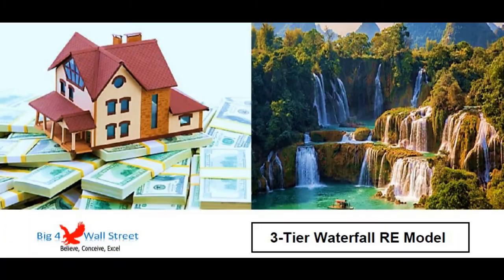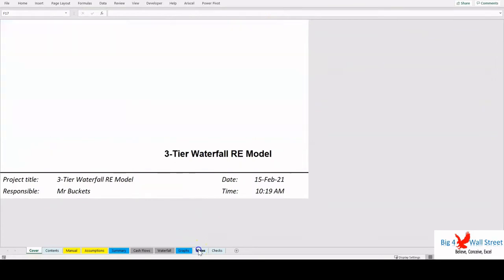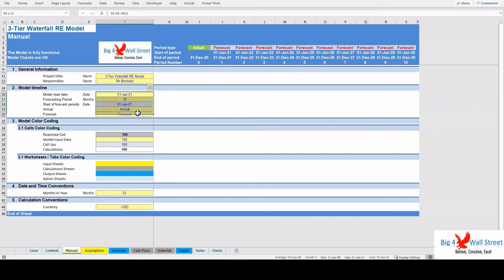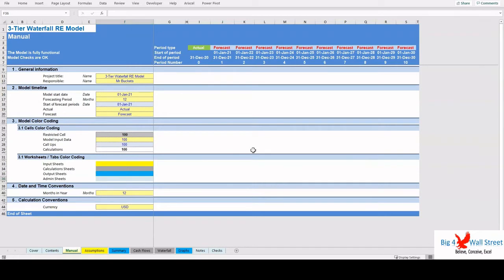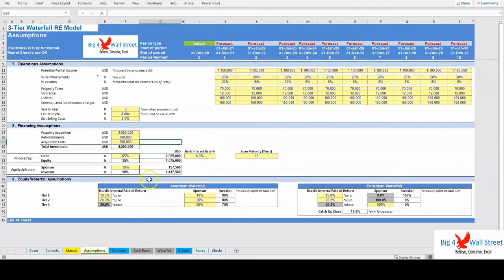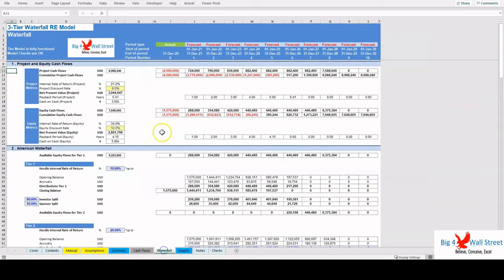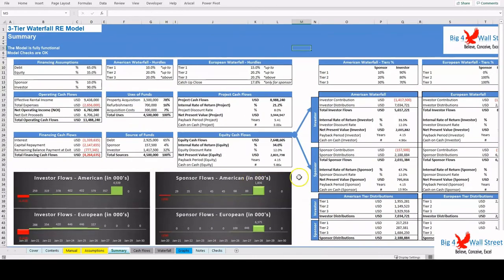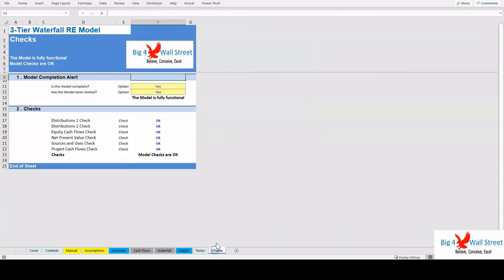3Tier Waterfall Model for Real Estate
Waterfall models in real estate projects are one of the most difficult concepts to understand. Cash flow from a development or investment project can be split in a countless number of ways. A waterfall is a method of splitting profits among partners in a transaction that allows for profits to follow an uneven distribution. The waterfall structure can be thought of as a series of pools that fill up with cash flow and then once full, spill over all excess cash flow into additional pools.

This Excel model contains 2 types of waterfall methods: the American Waterfall and the European Waterfall. The American Waterfall distributes profits based on a pro rata basis between the investor and the sponsor, effectively sharing the risk between the two. On the other hand, the European Waterfall distributes profits first to investors until they get back their capital and preferred returns, and then starts distributing profits to the sponsor, effectively minimizing the risk to the investor, and increasing the risk to the sponsor.

On the manual tab you can feed the general information for the model such as: model name, responsible, timeline of the model and date and currency conventions.

Additionally, there is a description of the color coding of the model in the same tab. Inputs are always depicted with a yellow fill and blue letters, call up (that is direct links from other cells) are filled in light blue with blue letters while calculations are depicted with white fill and black characters. Grey cells are restricted cells which you must not change.

There is also a color coding for the various tabs of the model. Yellow tabs are mostly assumptions tabs, grey tabs are calculations tabs, blue tabs are outputs tabs (that is effectively results or graphs) and finally light blue tabs are admin tabs (for example: the cover page, contents, and checks).

In the assumptions tab, the user can change the potential rental income along with the reimbursements and vacancy percentages, as well as the various expenses such as the property taxes, insurance, utilities, and common area maintenance charges.

Additionally, the user can set the year where the real estate property will be sold, the exit multiple to be used based on the Net Operating Income of the same year, as well as the exit selling costs.

Afterwards, the user needs to input the financing assumptions. First the users fill the uses of the funds such as the property acquisition costs, the required refurbishments, and the costs related to the acquisitions. Then the user sets the amount to be finance by debt, as well as the interest rate and the loan maturity. The remaining equity financing is calculated, and then the user needs to split the equity financing between the sponsor and the investor.

Finally, the user needs to set the equity waterfall assumptions, both for the American waterfall and the European waterfall, such as the hurdle rates for each Tier and the distribution splits between the sponsor and the investor at each Tier.

In the Cash Flows tab, the operating and financing cash flows are calculated and result in the expected cash flows of the real estate project, as well as the cash balance, from a company perspective.

The next tab is the Waterfall tab, where the project and equity cash flows are calculated along with the relevant metrics such as the internal rate of return, the net present value, the payback period, and the cash on cash multiple.
Afterwards, the American Waterfall is calculated for the 3 Tiers, and the relevant metrics for the investor and the sponsor are calculated. The same logic is followed for the European Waterfall, which results in the same metrics for the investor and the sponsor, such as the internal rate of return, the net present value, the payback period, and the cash on cash multiple.

All this information is summarized in the Summary tab, in terms of operating and financing assumptions, metrics, sources and uses, cash flows, as well as in terms of waterfall assumptions and their resulting outputs, for both the sponsor and investor, as well as for the American and European waterfall method.

Summary information is also presented in the Graphs tab, such as the rental income, the operating and financing flows, the total cash flows and cash balance, the sources and uses of cash, the project and equity cash flows, the investor and sponsor flows, the various metrics for the investor and sponsor (for both the American and European waterfall), and finally the cash flow distribution per Tier for both types of waterfall.